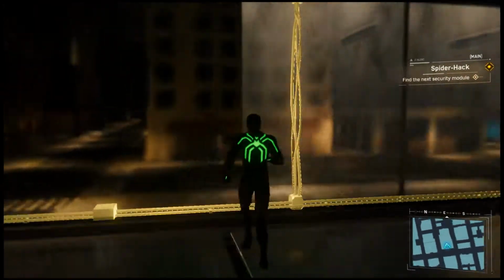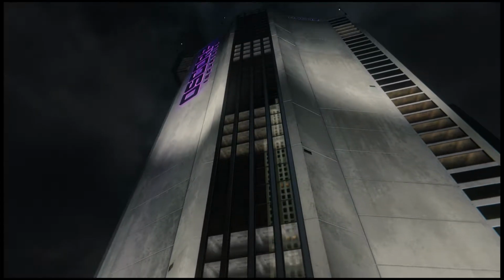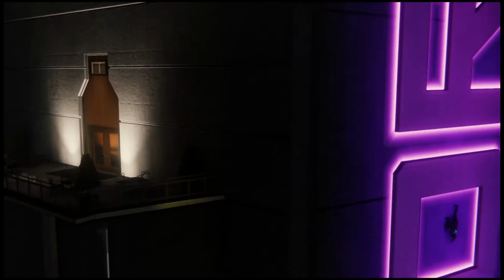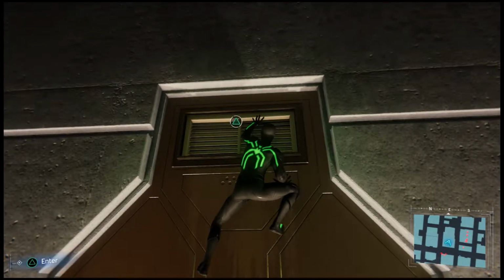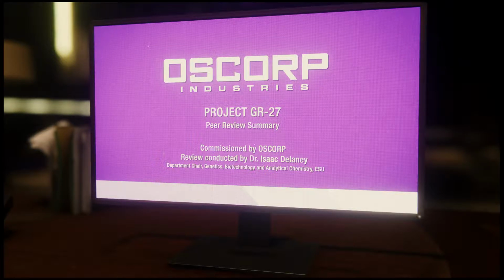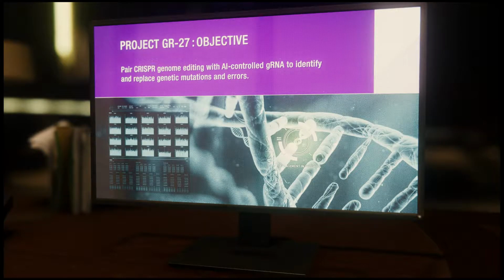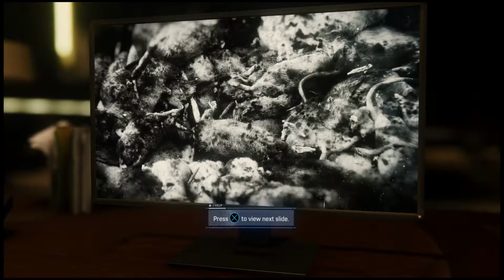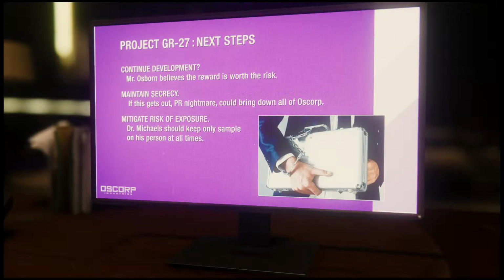Spider-Man - Spider-Hack/Uninvited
Description here.